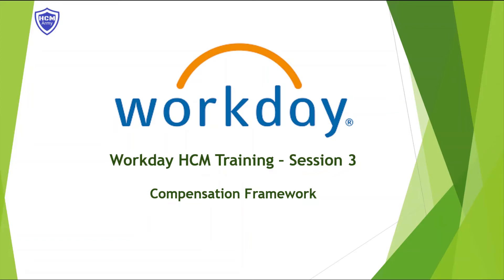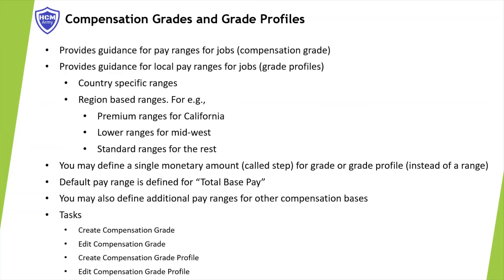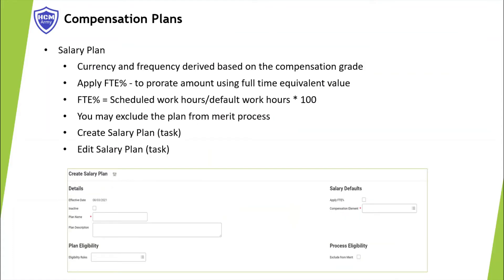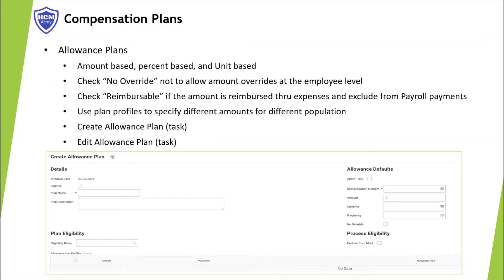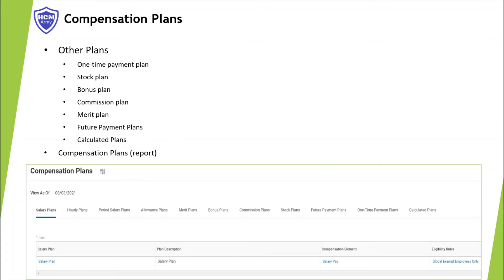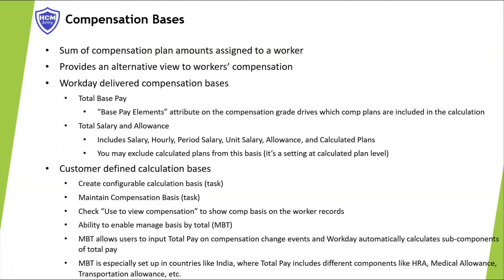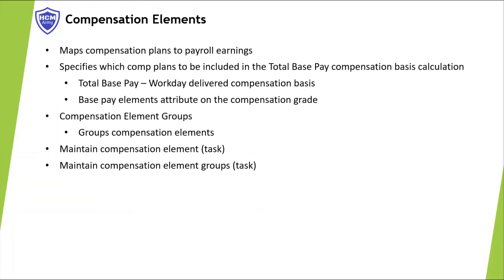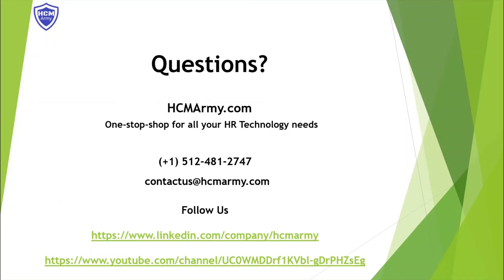Workday HCM Training - Session3 (Compensation Framework)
Hello, Welcome to session3 in the Workday HCM training series.

In this training video, we'll go over setting up Workday compensation structures that include compensation packages, grades, grade profiles, compensation plans, elements, compensation bases, and eligibility rules.